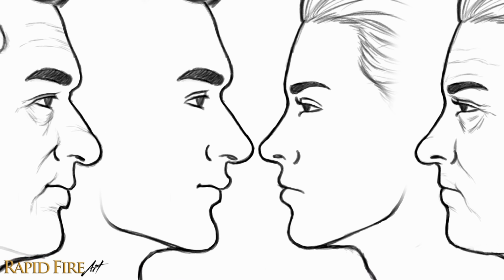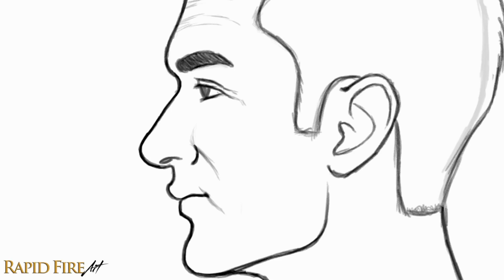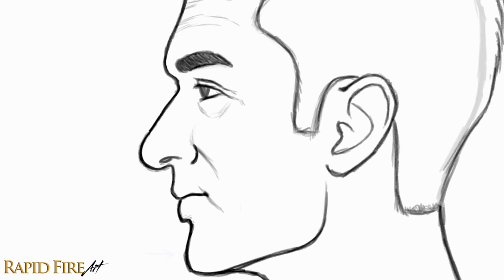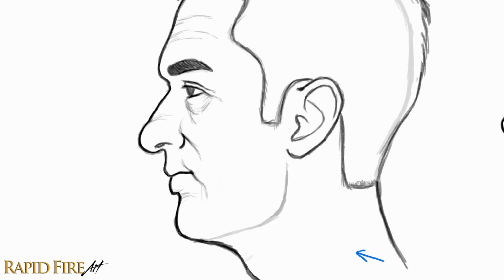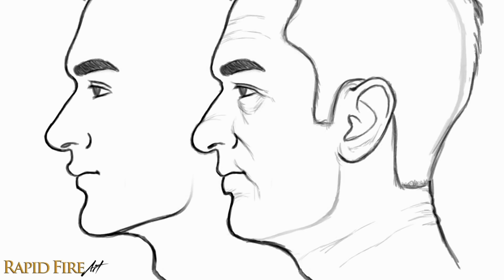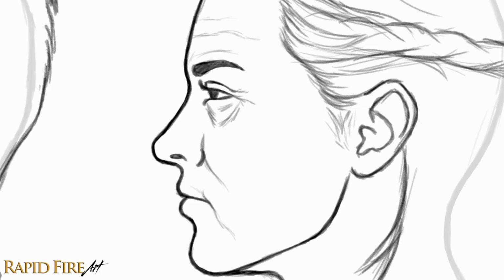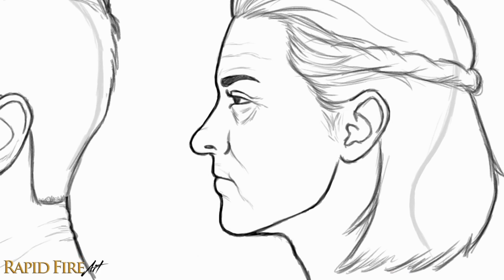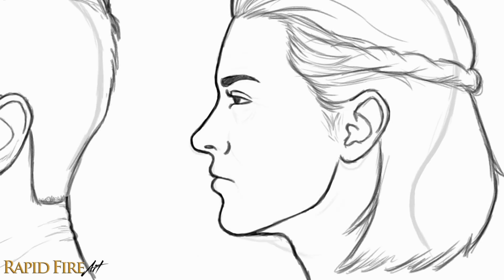How to Draw Aging Faces | 30 Years into the Future!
Watch as I age two faces 30 years into the future. Grab a drawing and do it with me!

Additional things you can do:
- Push the eyebrows and entire mouth down
- Add wrinkles where the nose bridge and brow bone meet
- Draw a wavy jawline, to show loose hanging skin
- Enlarge the nostrils/wing of the nose

TOOLS

Wacom Cintiq Pro 16 Drawing Tablet
Photoshop

SKIP TO...
Intro - 0:00
Male - 0:31
Female -  3:41